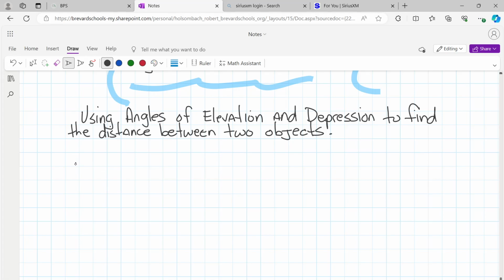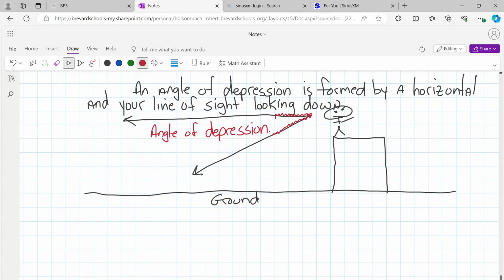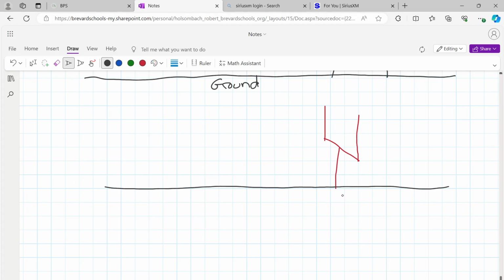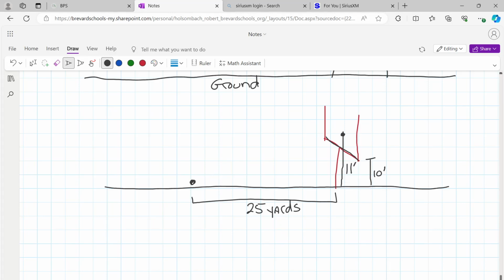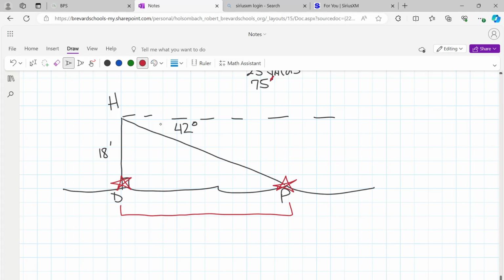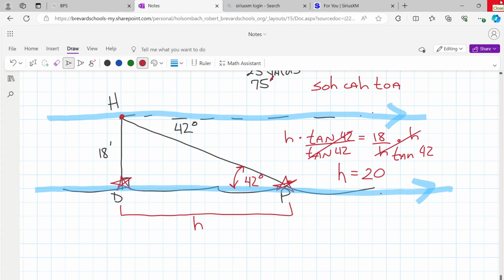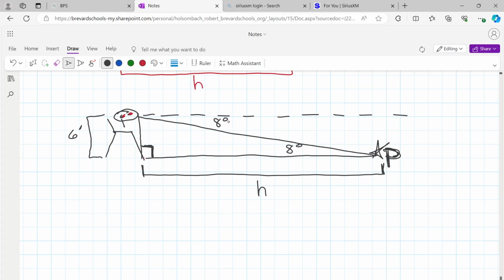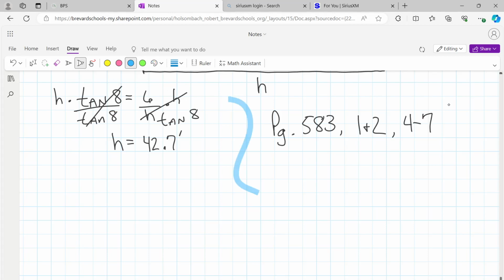02-06-24 Notes and Practice